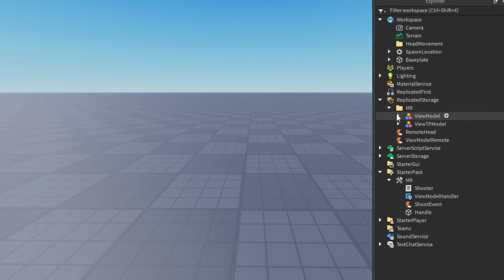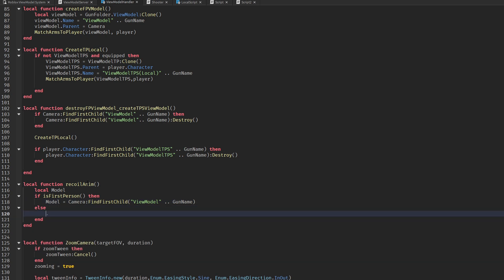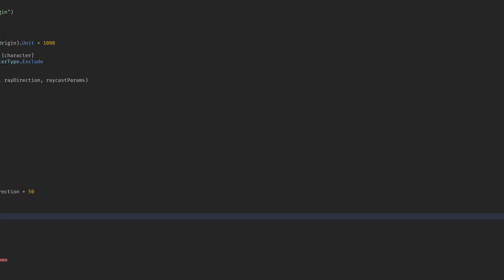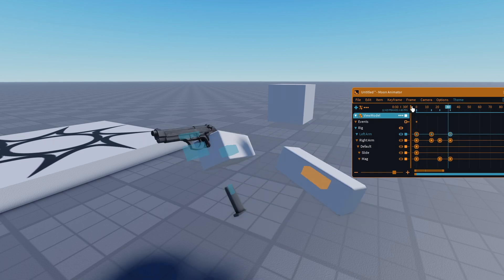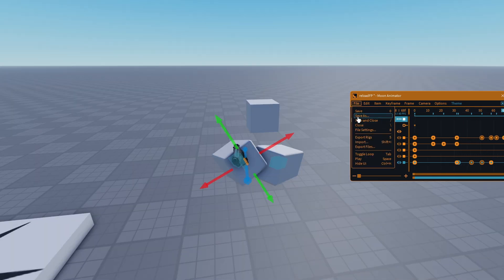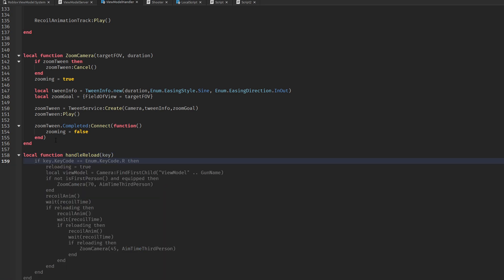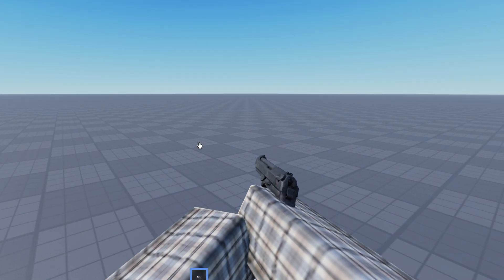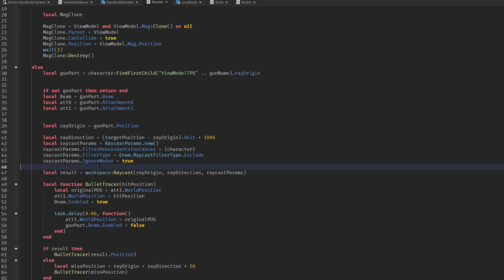How To Make A First & Third Person Shooter System Part 3 | Roblox Studio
Time Stamps:
Intro - 00:00
Chapter 1 : Recoil Animation - 00:10
Chapter 2 : Reload Animation - 03:50
After Edit Correction - 11:16
Conclusion - 11:36